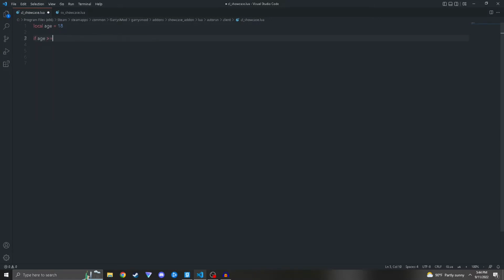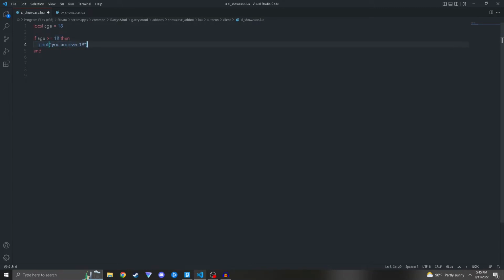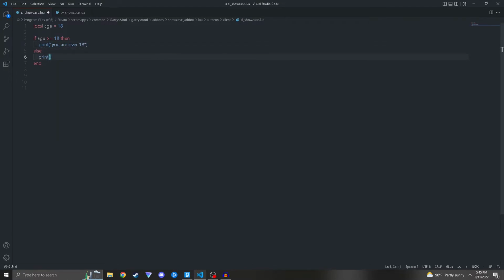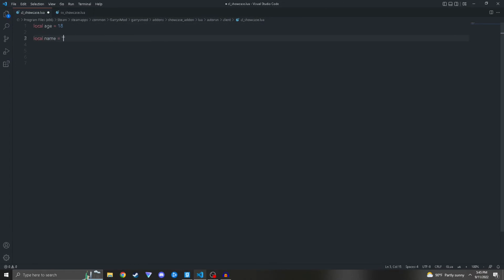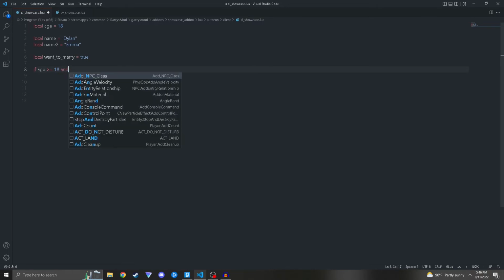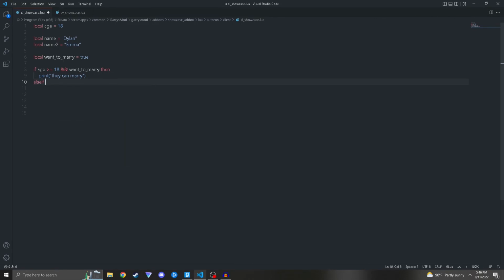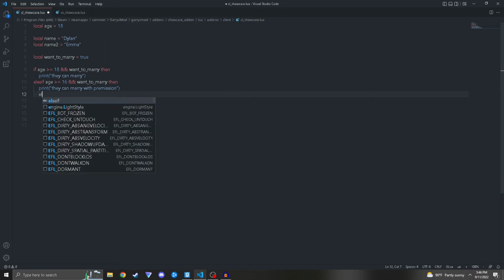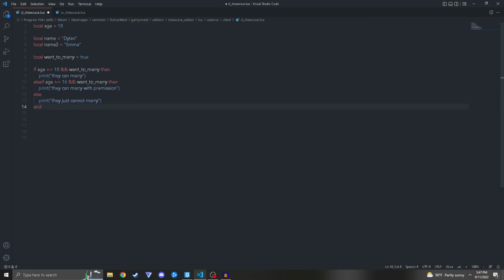Garry's Mod Coding - If Statements & Age Calculator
I made tutorial relatively quick. Trying to get out content multiple times a day is tiring but I think I can do it.